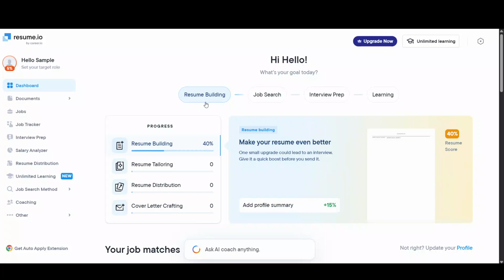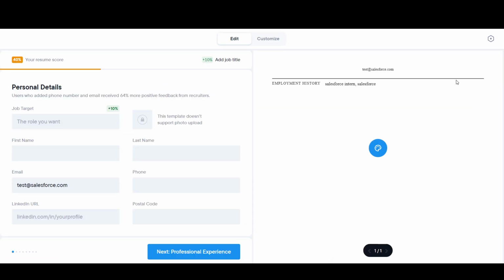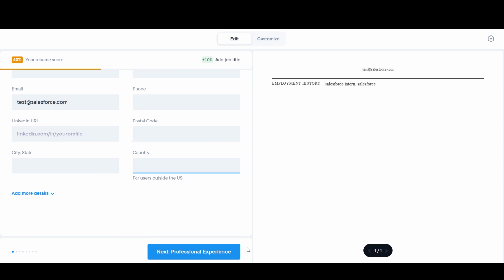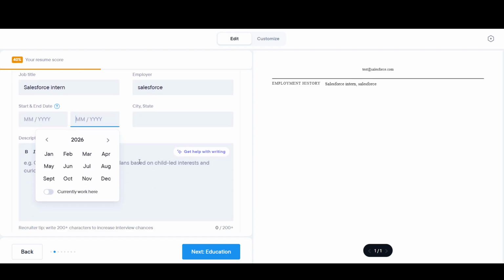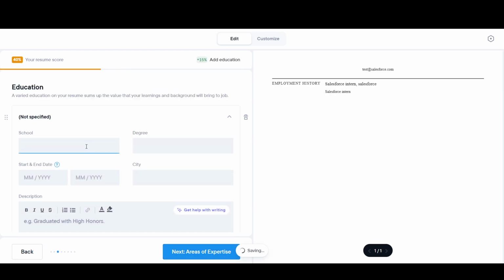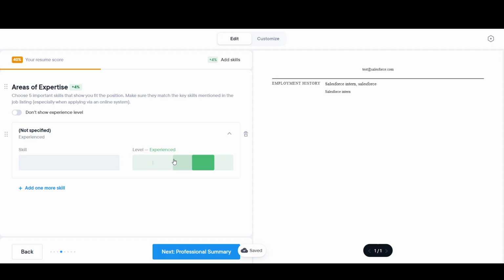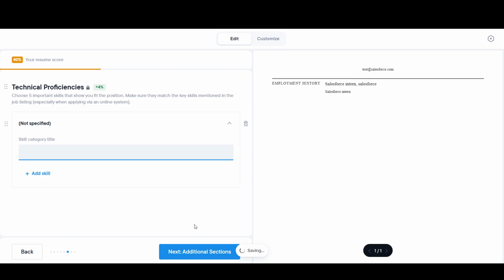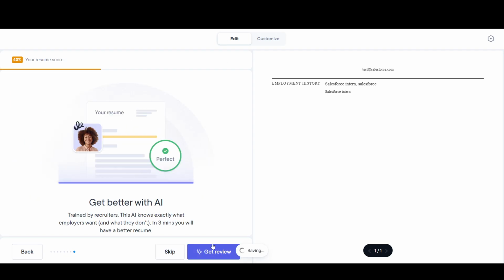How to Add Salesforce on Resume [QUICK TUTORIAL]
How To Add Salesforce On Resume